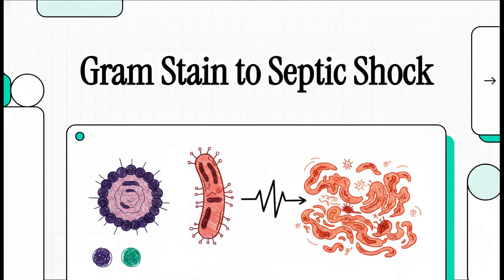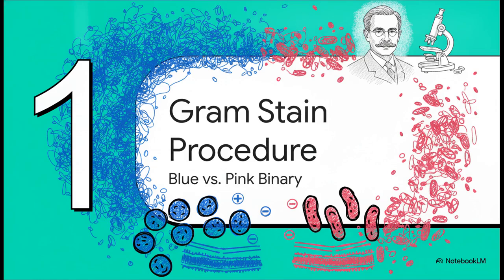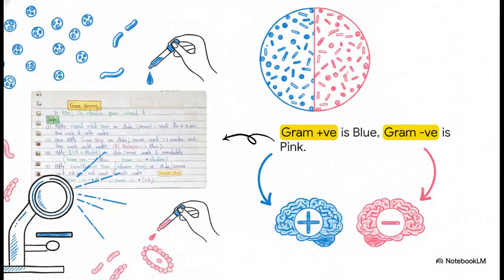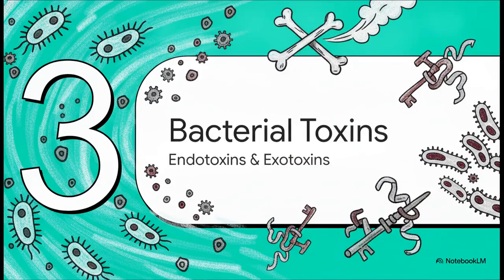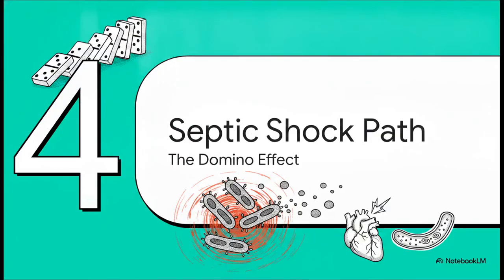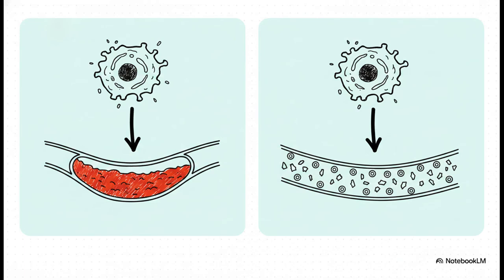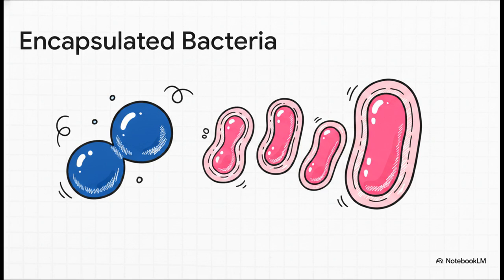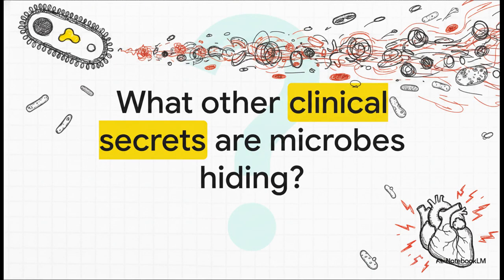🦠 Microbiology Lecture 4 | Difference Between Gram-Positive & Gram-Negative Bacteria | Sepsis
In this lecture, you'll learn the key differences between Gram-positive and Gram-negative bacteria, including their cell wall structure, staining characteristics, toxins, and clinical significance. We also cover sepsis, its pathophysiology, common causative organisms, clinical features, diagnosis, and the basics of management.
This lecture is designed for MBBS, BDS, DPT, Nursing, Allied Health Sciences, FCPS, MCPS, NRE, JCAT, and other medical students.
📚 Topics Covered: ✔️ Gram-positive vs. Gram-negative bacteria ✔️ Differences in cell wall structure ✔️ Gram staining principle ✔️ Endotoxins vs. Exotoxins ✔️ Examples of Gram-positive & Gram-negative bacteria ✔️ Clinical importance of Gram classification ✔️ What is Sepsis? ✔️ Causes, pathophysiology & clinical features of sepsis ✔️ Diagnosis and basic management of sepsis ✔️ High-yield exam points & clinical pearls
🎯 Master microbiology with clear, concept-based lectures designed for university exams, postgraduate entrance tests, and clinical practice.